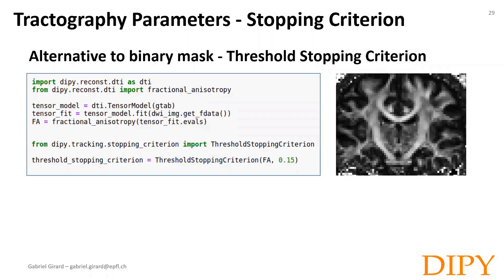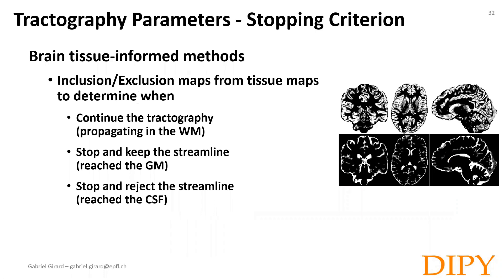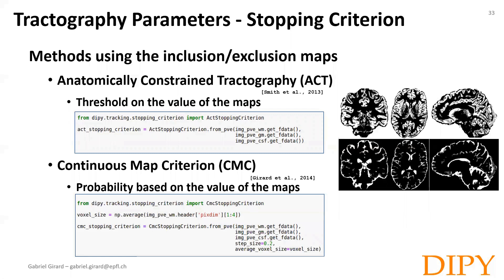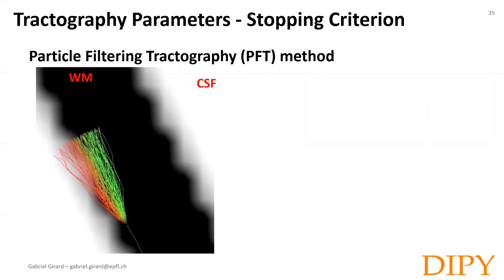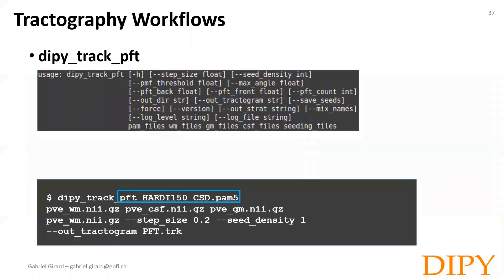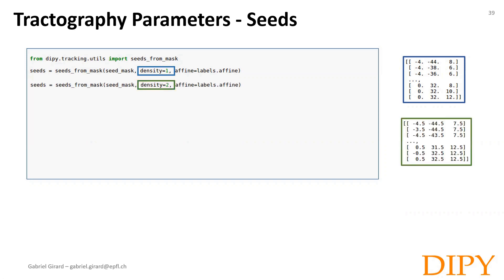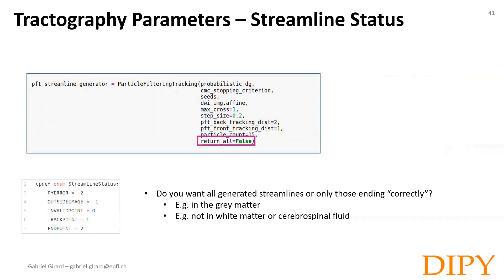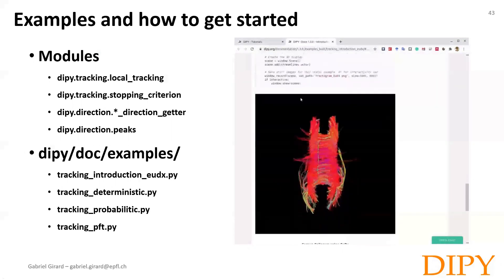Tractography - Part 2 - State-of-the-Art Streamline Tractography Methods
Dr. Gabriel Girard from CIBM Center for Biomedical Imaging, CHUV, and EPFL (Switzerland), will talk about the extensive tractography tooling in DIPY.

Synopsis Dr. Girard will teach how to perform tractography using DIPY via different approaches such as deterministic, probabilistic, and particle filtering tractography (PFT). Dr. Girard will provide tutorials with sample data he will go through practical applications, feasibility, and best practices for tracking. Dr. Girard is the inventor of PFT.